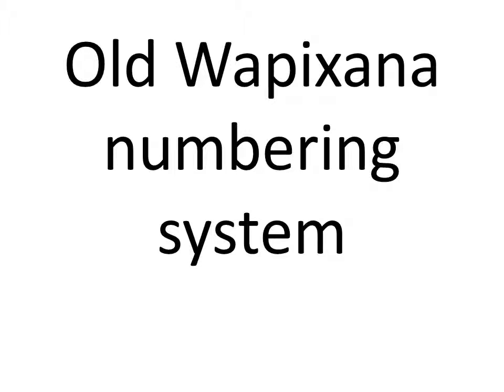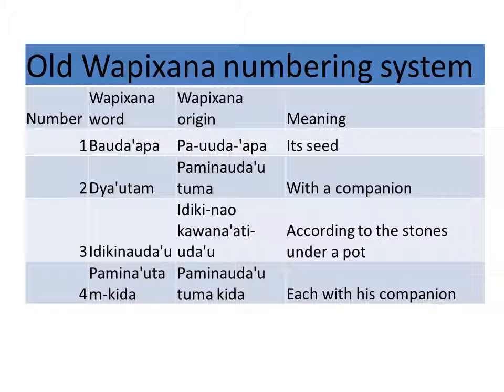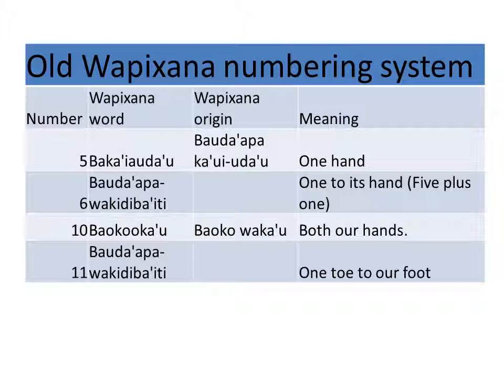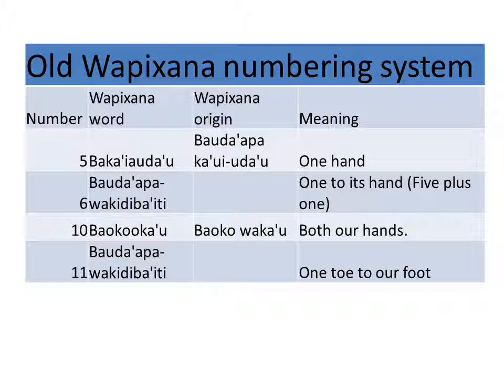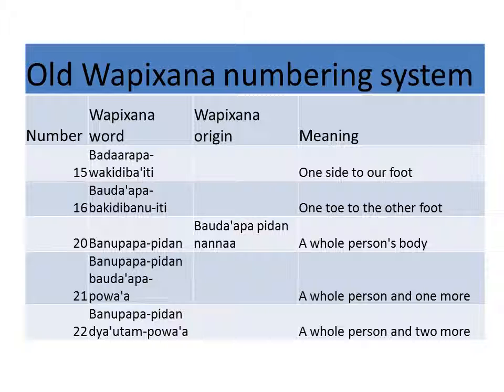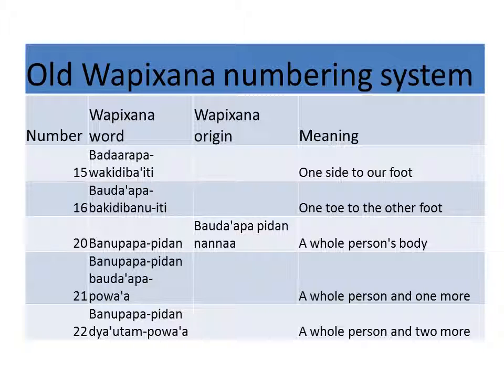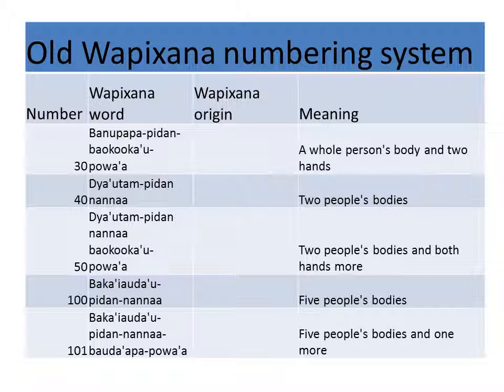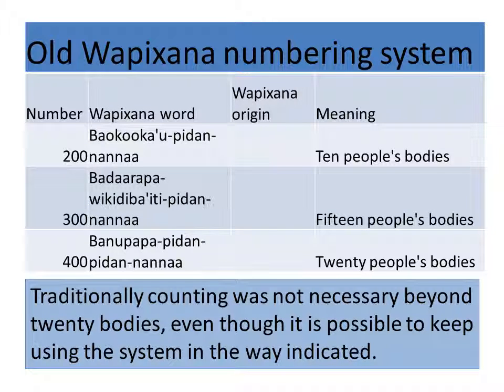Day 8 of 100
Wapixana numbering system